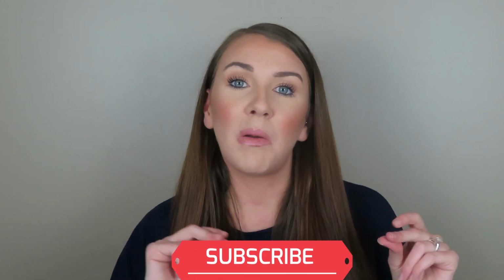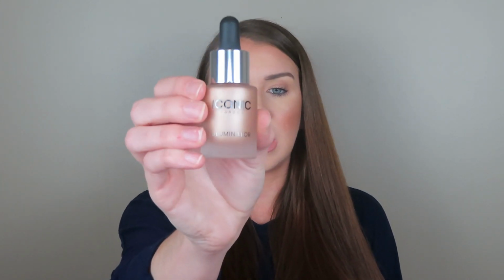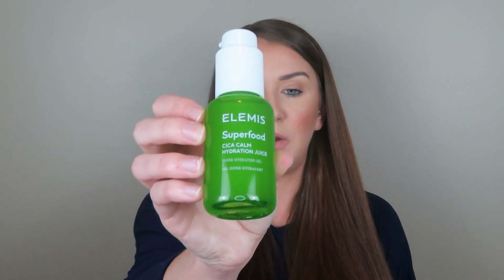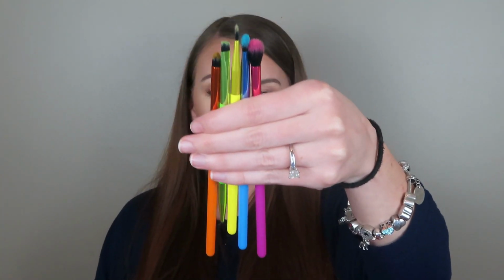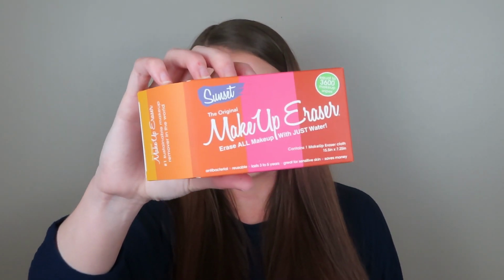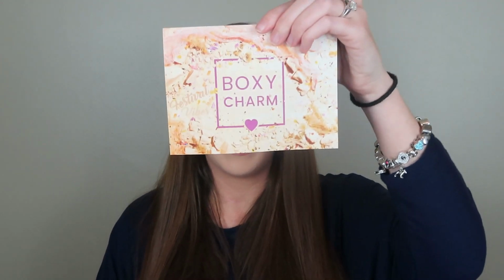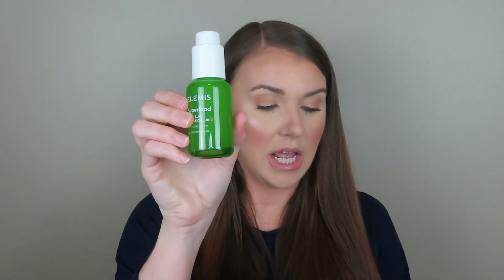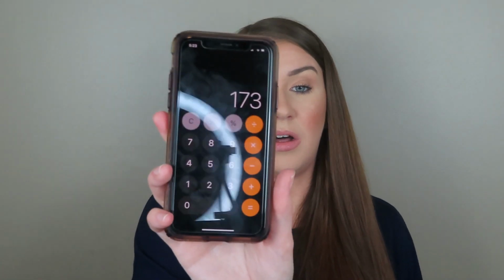APRIL BOXYCHARM UNBOXING | Kelsey Danielle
Hey ya'll! Welcome back! Today we are unboxing my April BoxyCharm. I will be testing out these products in a later video! Enjoy - Kelsey

Update on Makeup Eraser - This actually works GREAT! I double cleanse everyday so this is definitely a great first step!

PRODUCTS
* Benefit Cosmetics - The Porefessional Face Primer
* Elemis - Superfood Cica Calm Hydration Juice
* Iconic London - Illuminator
* Lavish - 5-Piece Neon Eye Brush Collection
* The Original Makeup Eraser - Sunset